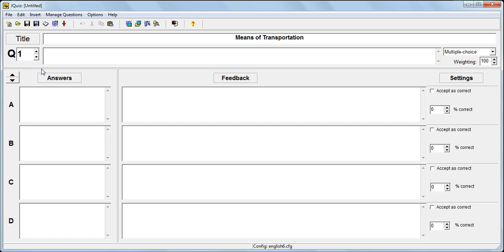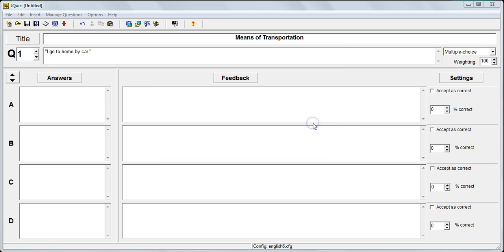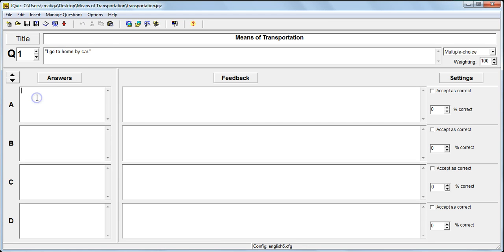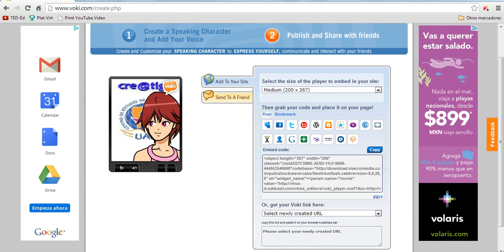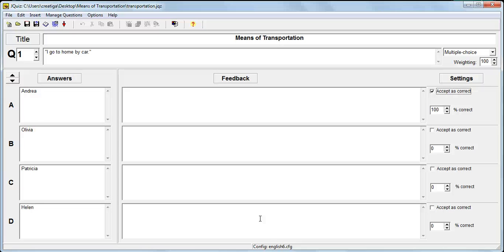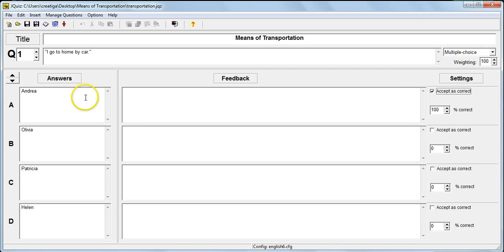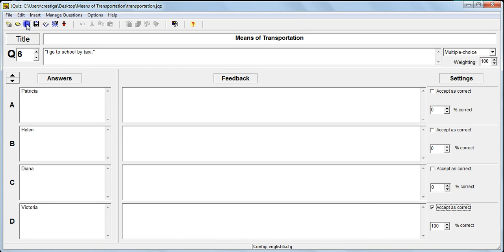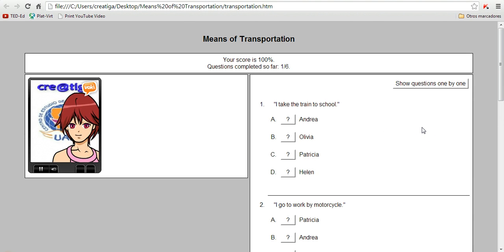JQuiz and Voki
This is a brief tutorial on how to insert a Voki into a JQuiz (Hot Potatoes) exercise.